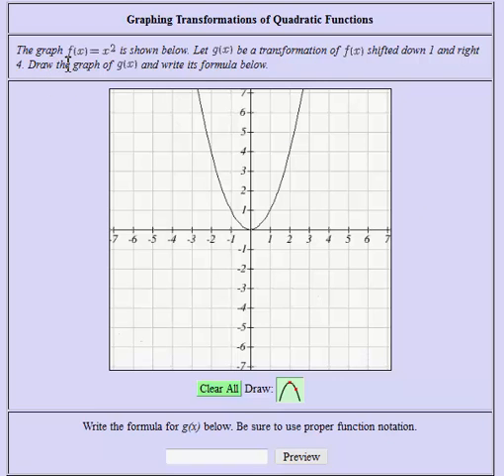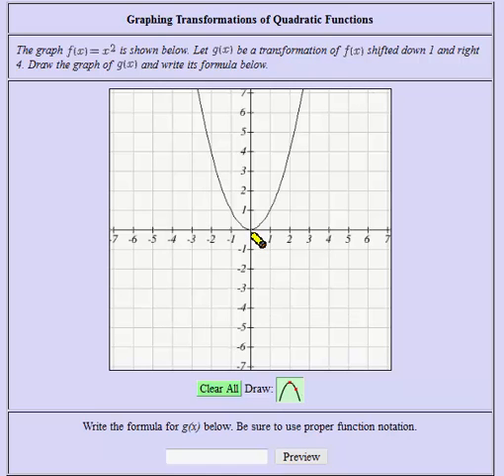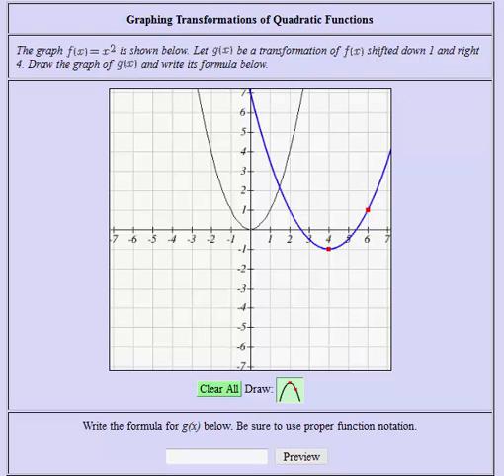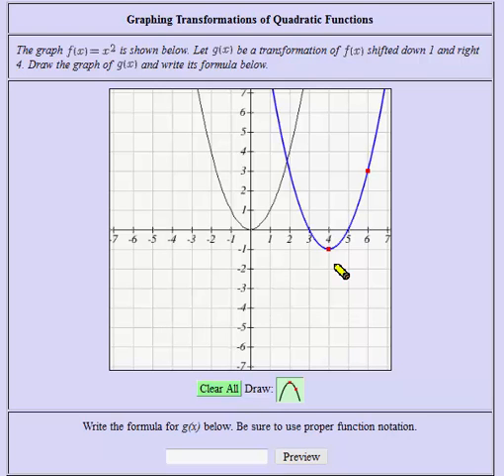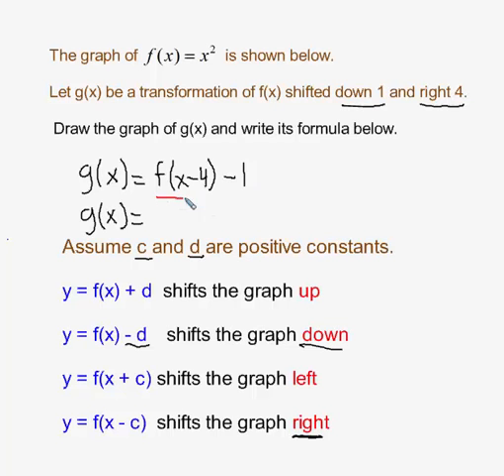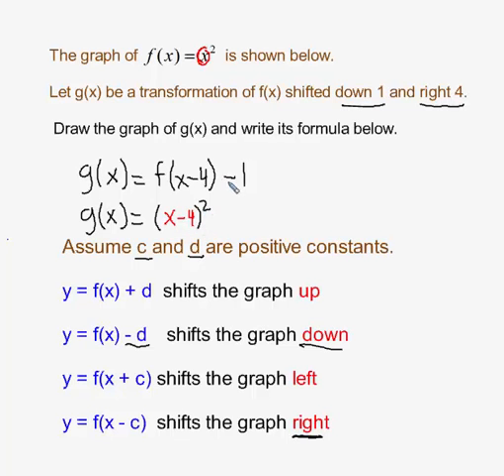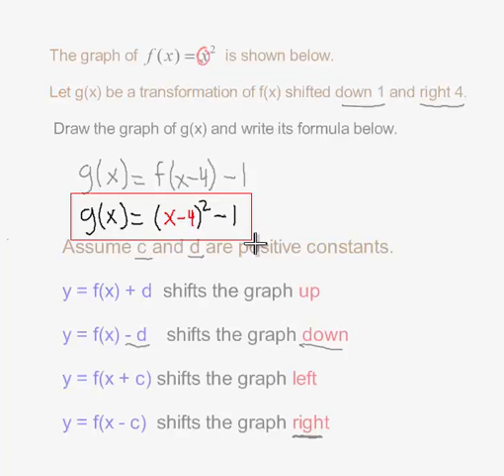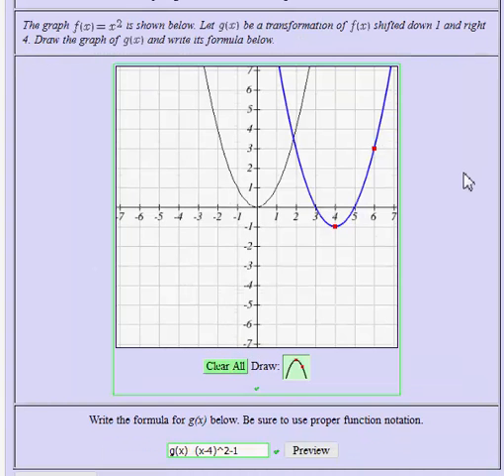Graphing and Writing a Formula for a Transformed Quadratic